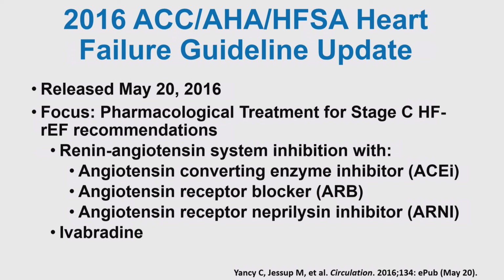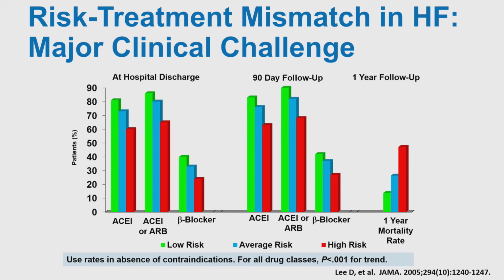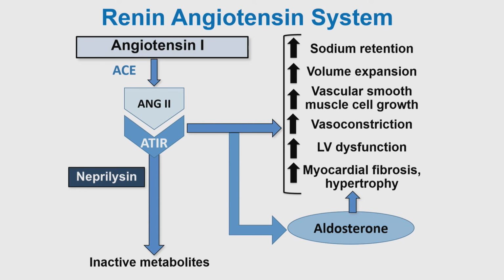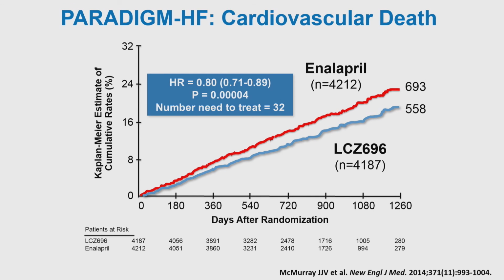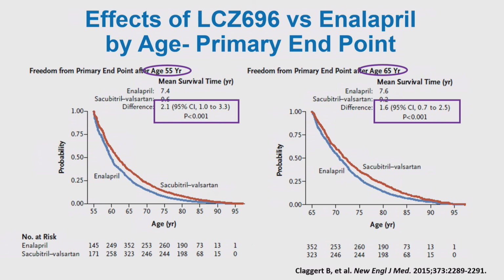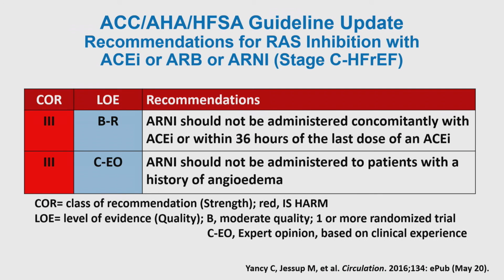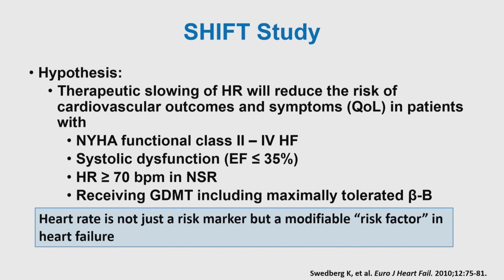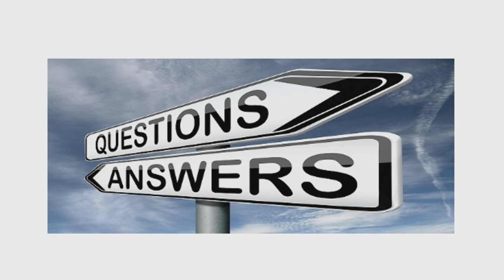HF Guidelines Update